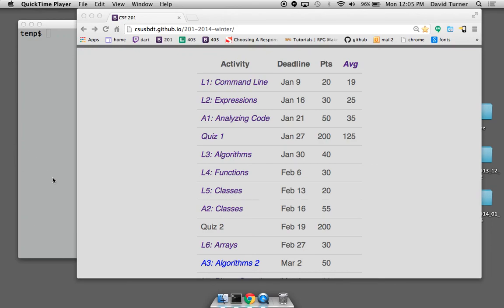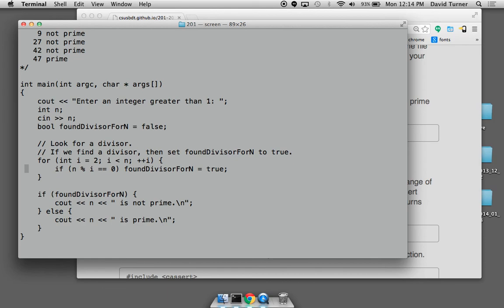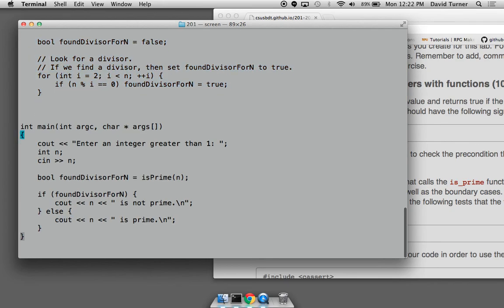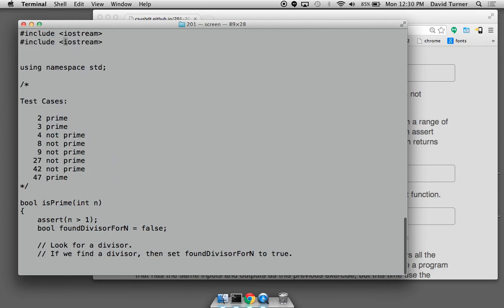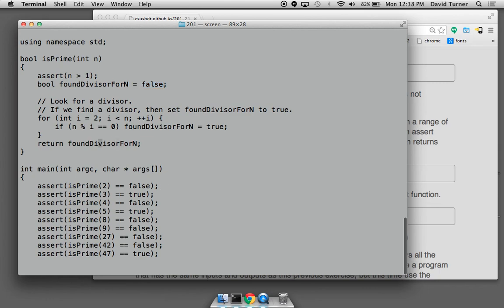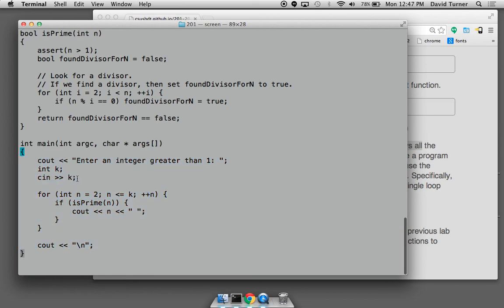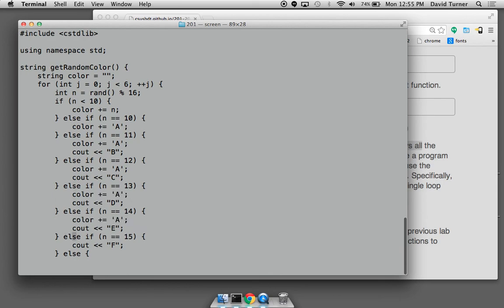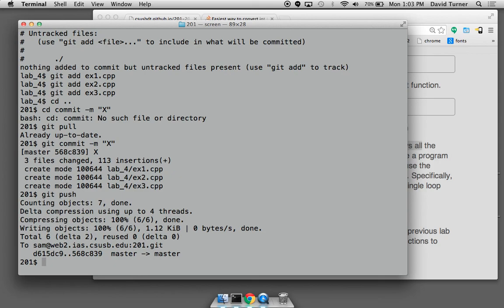CSUSB CSE 201 2014-02-03